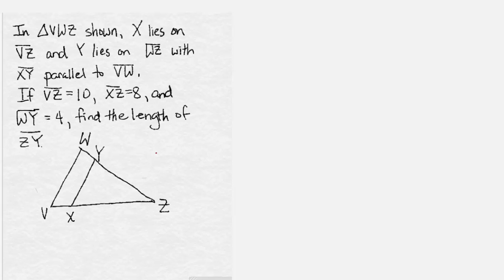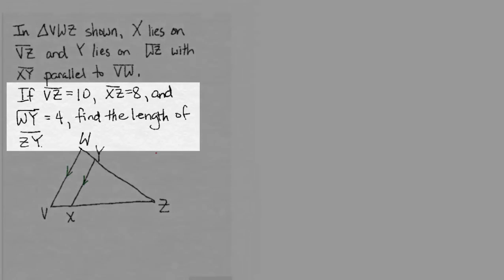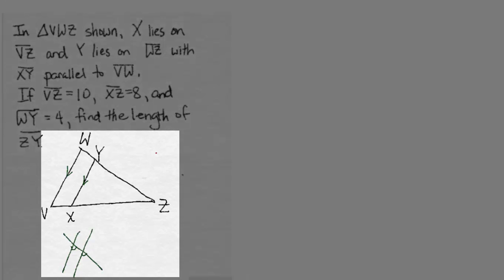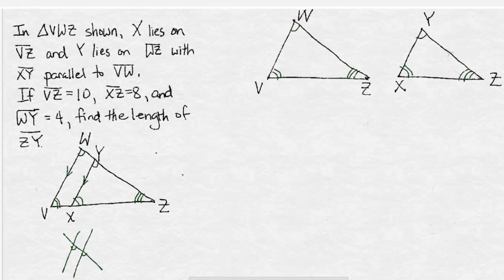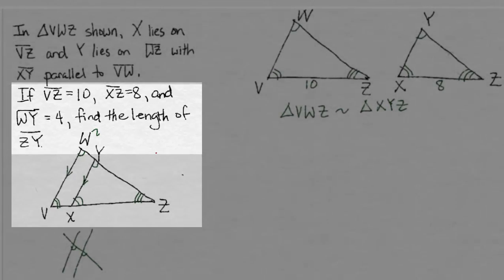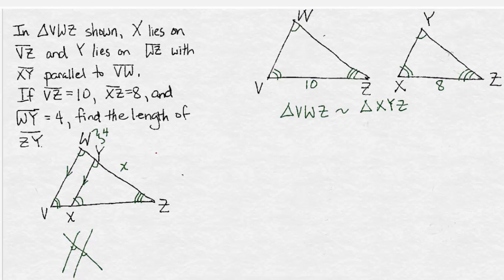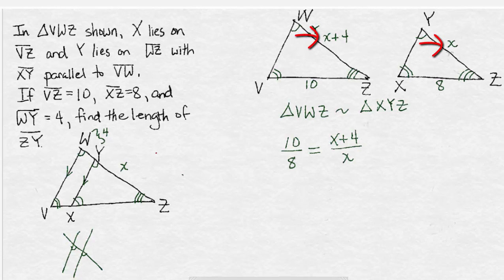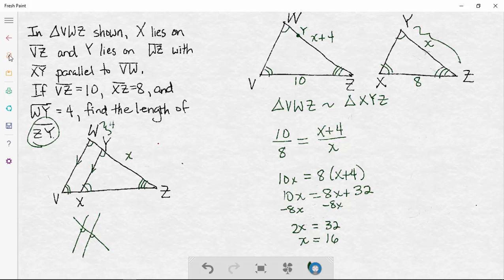Finding Length Using Similar Triangles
This question involves a diagram with two Triangles.  Using the Corresponding Angles property and Angle-Angle, we conclude they are similar.  We will use proportions and solving linear equations to find the length of an unknown side.